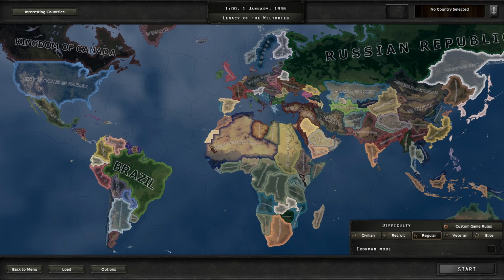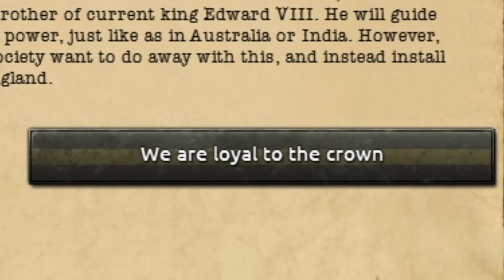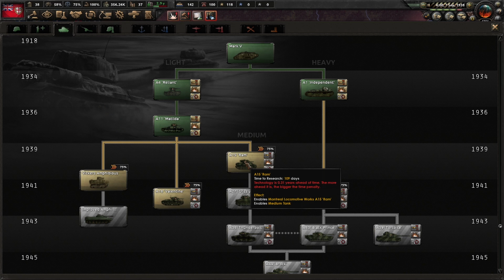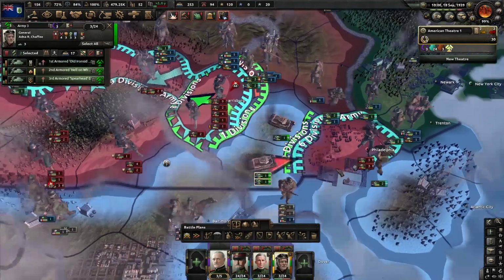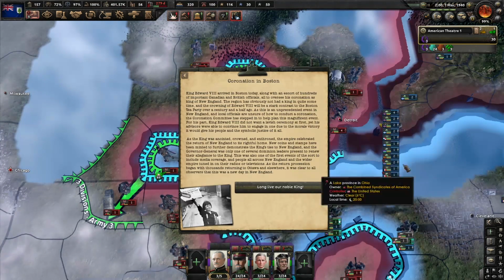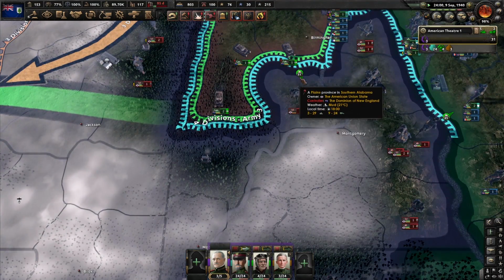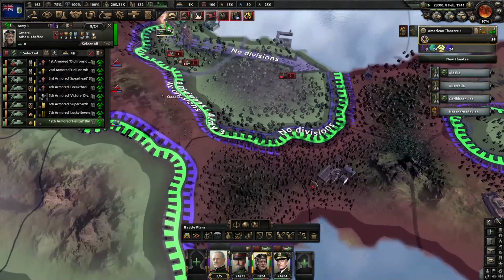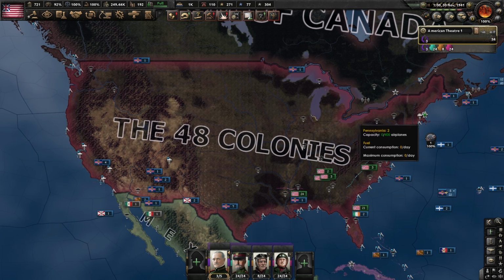HOI4 BUT WE'RE BRINGING THE COLONIES BACK! [4th of July Special] [Kaiserredux Mod]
Oh yeah, it's time for my one yearly HOI4 video. This time Kaiserredux flavoured :)

Today we're exploring a crazy HOI4 mod (and HOI4 in general, I suppose) seriously for the first time on the channel. (Don't look too far back in the channel, those are fake videos)
Let me know if you'd be interested in seeing more HOI4 videos or more games explored in general! I want to expand the channel to Paradox games in general, since I've been doing EU4 for a while at this point.